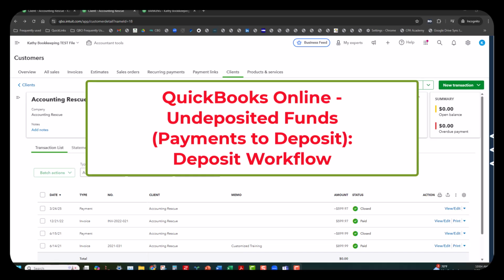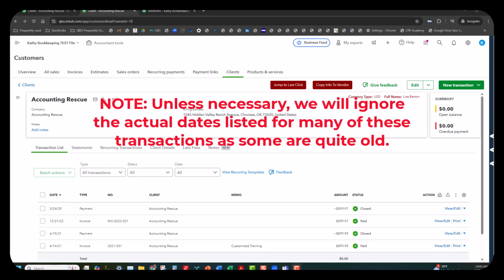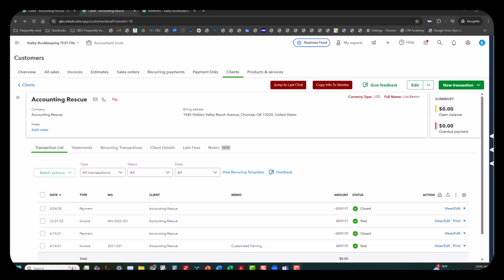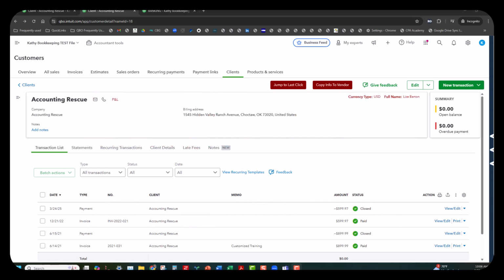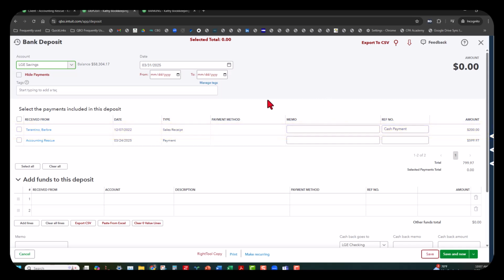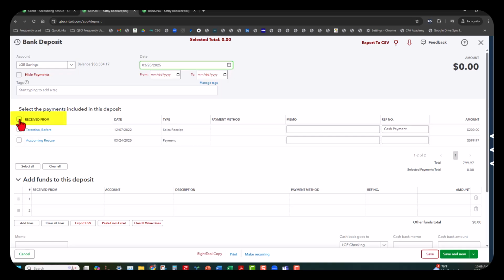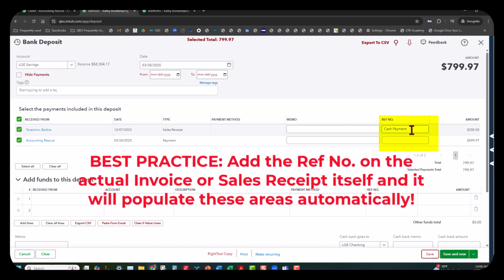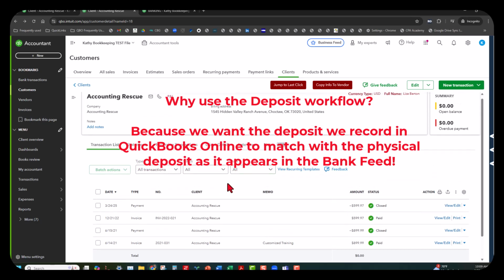QuickBooks Online - Undeposited Funds - Deposit Workflow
Today’s video talks about our third step in the Invoice – Receive Payment – Make Deposit Workflow: actually making the deposits in QuickBooks Online (QBO) after having gone through the invoicing and receiving the payment processes.

FYI: If you missed the first two videos in this series, then be sure to watch them here:

But we need to get our watch hours up to over 4k per year. We sit at around 3.57k now. … sooooo close. Thanks as always for your support!

QUICK JUMPS:
00:00 Introduction
01:33 Make Deposit process starts here
01:45 What is Undeposited Funds?
02:01 Make Deposit window
03:33 Add funds
03:48 Ref no.
04:15 Why follow this workflow?